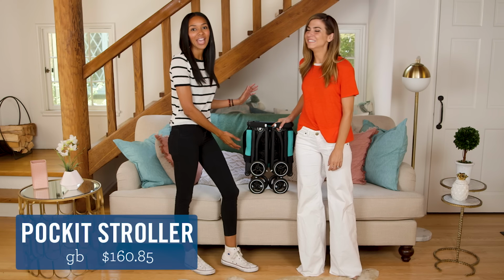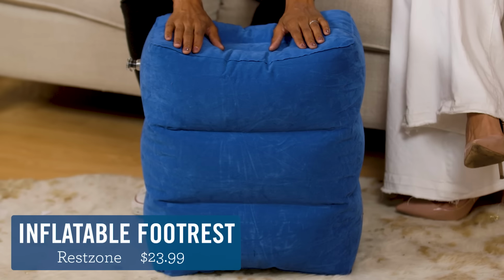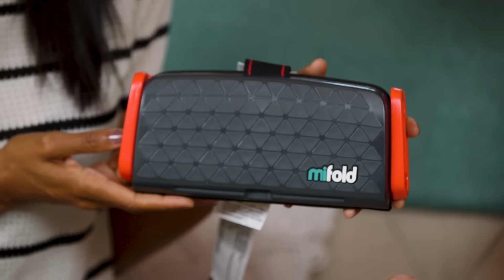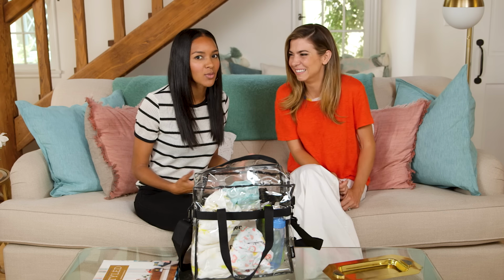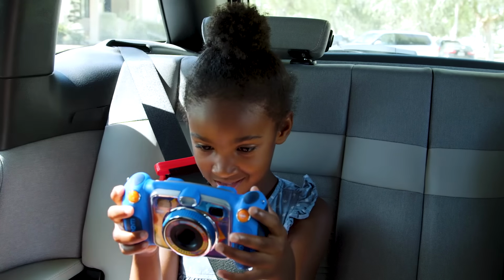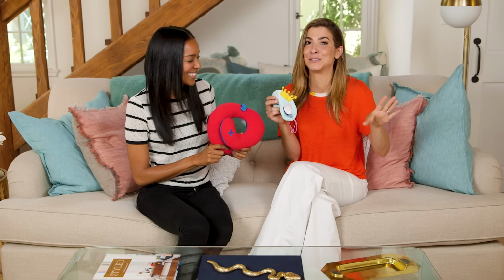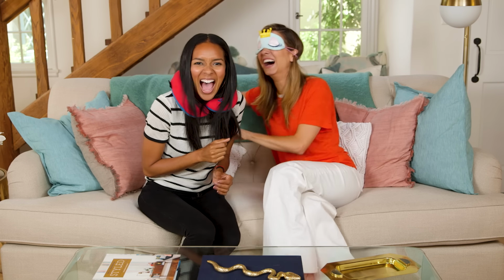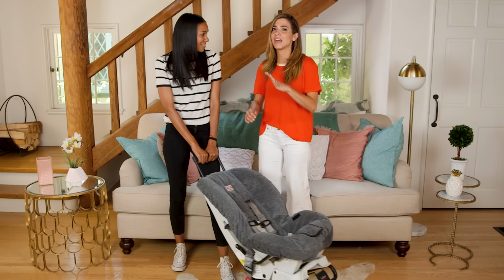GEAR | Travel Gadgets for Kids!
It's all about the journey, not the destination...except when you're traveling/ flying with kids!  These 10 clever pieces of gear will get you there with fewer tantrums. (You're welcome fellow passengers).

PRODUCTS FEATURED:

PockIt stroller

Inflatable footrest

Mifold booster: seat

Clear tote bag

Digital camera for kids

Kids’ eyemask

Kids’ travel pillow

Kids’ headphones

Carseat cart

CARES harness

We provide our videos for entertainment and promotional purposes only. It is your responsibility to evaluate the accuracy, timeliness, completeness, or usefulness of the content, instructions and advice contained in our videos. WUM is not liable for any loss or damage caused by your reliance on anything contained in our videos. We are a participant in the Amazon Services LLC Associates Program, an affiliate advertising program designed to provide a means for us to earn fees by linking to Amazon.com and affiliated sites.